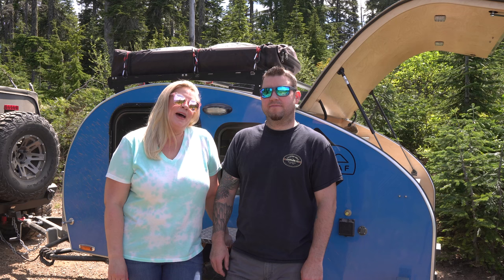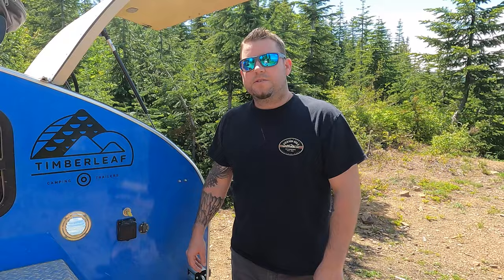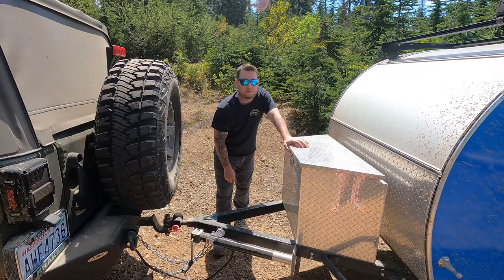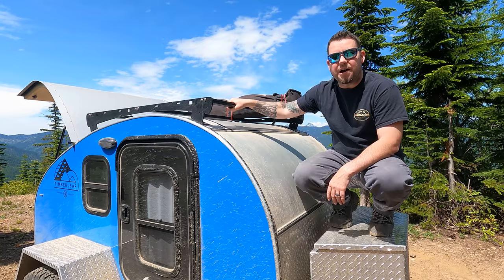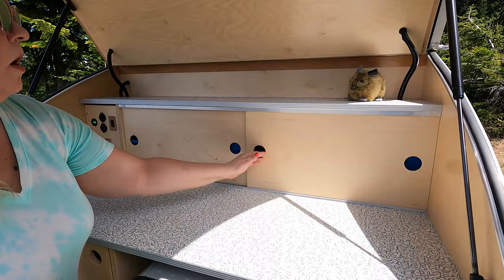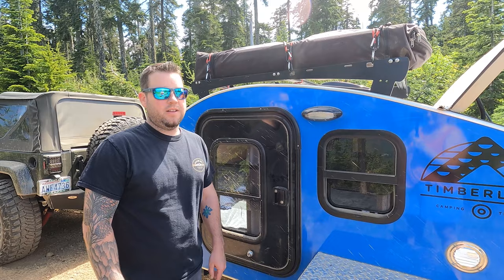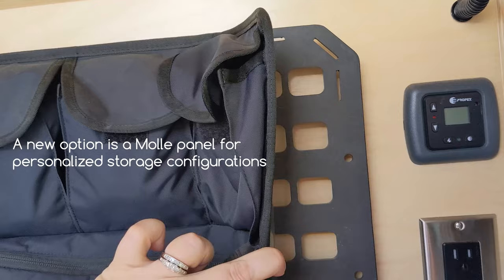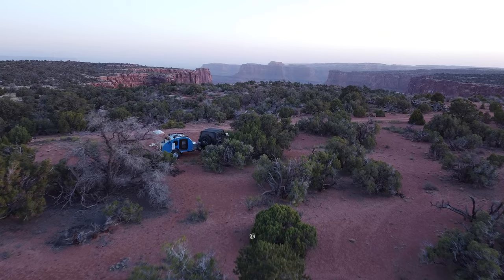Off-Road Camping Trailer Tour | 2022 Timberleaf Pika Teardrop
We purchased a new 2022 teardrop trailer from Timberleaf Trailers. We went with the Pika model and added some additional features that we didn’t have on our old trailer. This trailer weighs approximately 1,500 lbs with all of our gear and is easily pulled by our 2 door Jeep Wrangler.

Add On Trailer Jack with 8" Wheel
Pro Series Hitch Folding Cargo Carrier